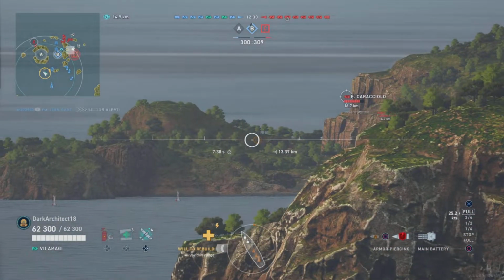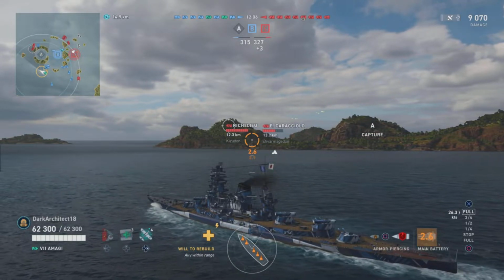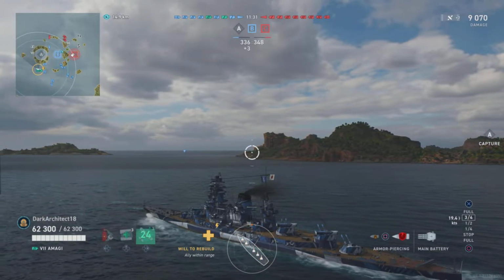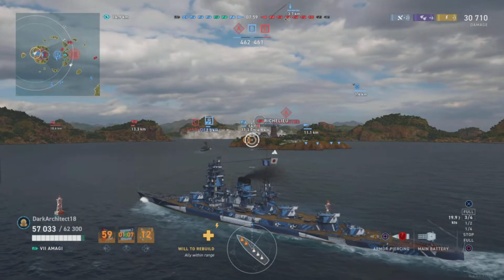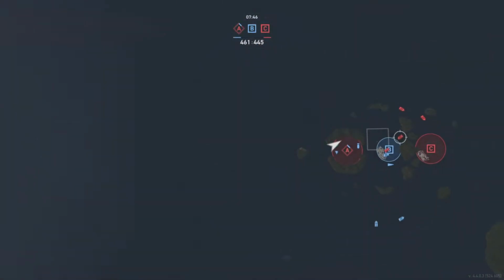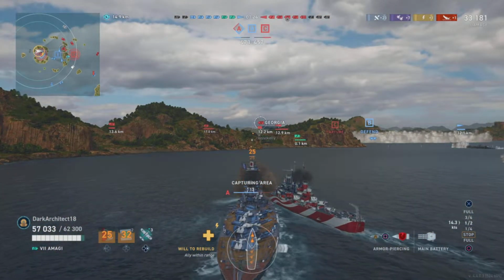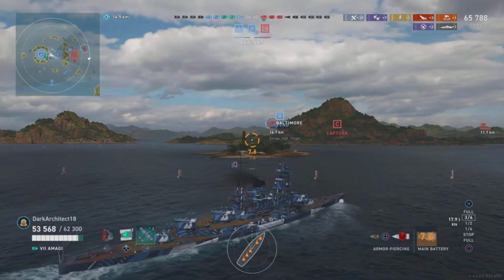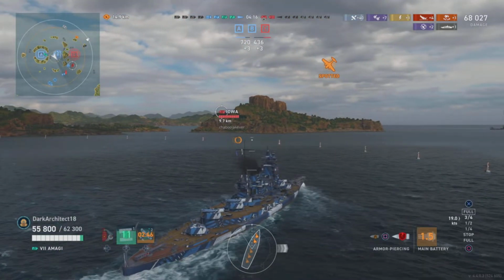Strategy on How to Play the IJN Amagi | World of Warships Legends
Strategy Guide on how to play the IJN Amagi properly regardless of the situation. Strategy will help to keep you at an advanced level for playing this game.